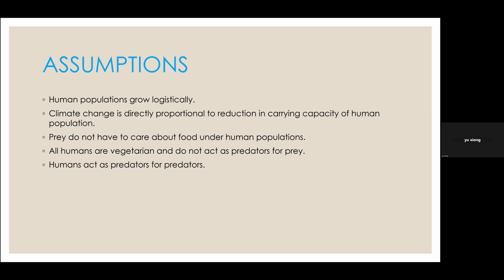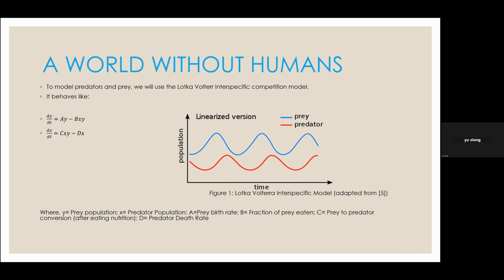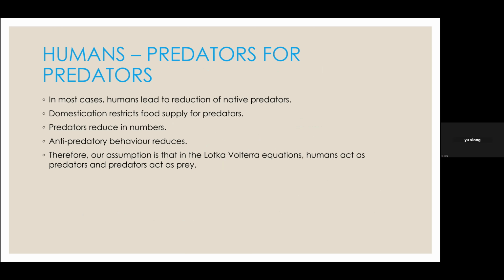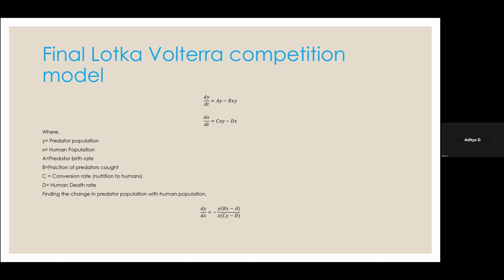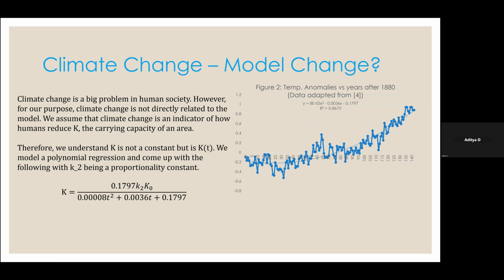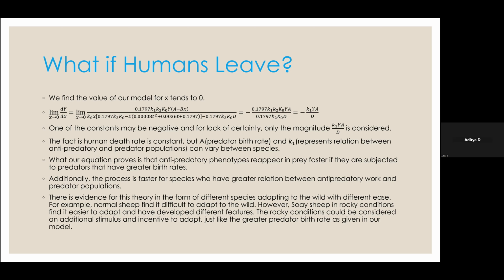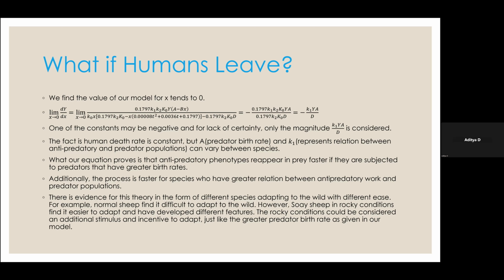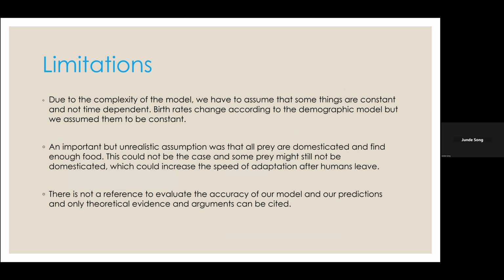SIMIODE SCUDEM VII Team 1027 Problem C